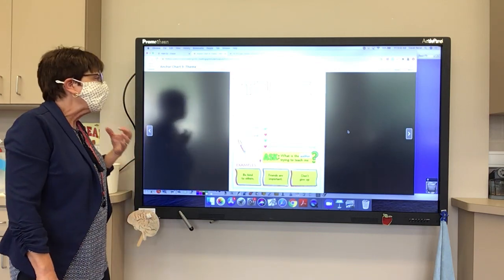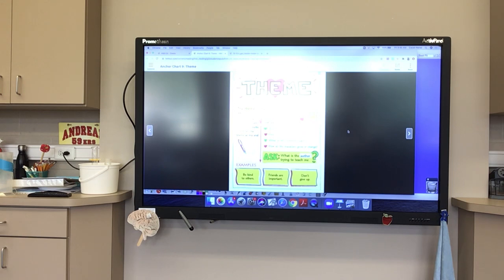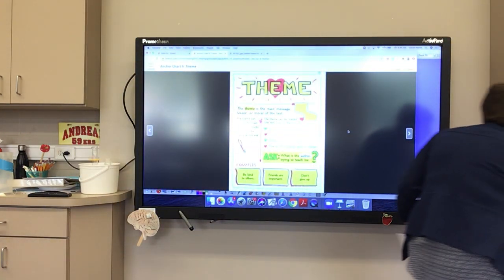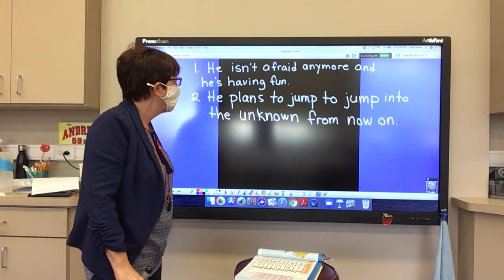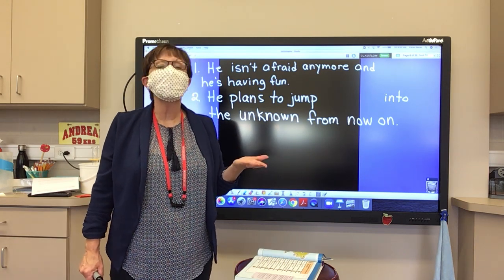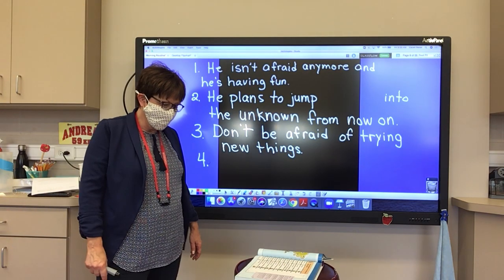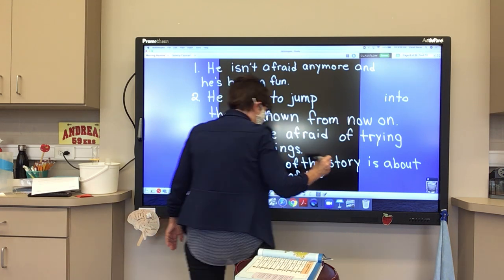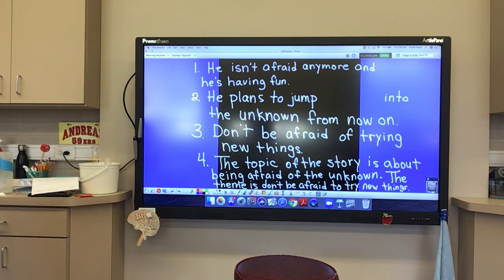Theme in Scaredy Squirrel